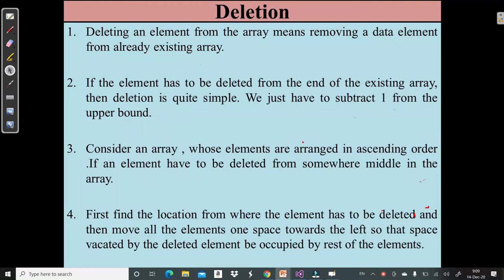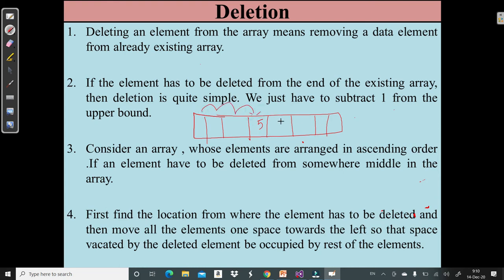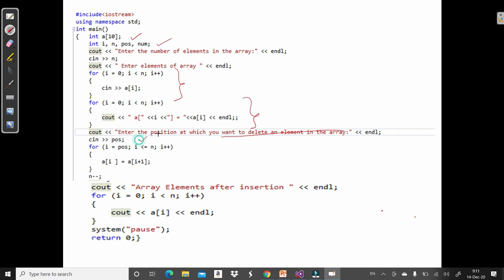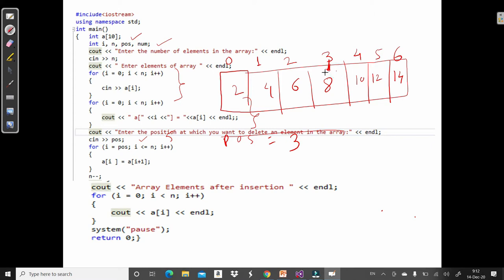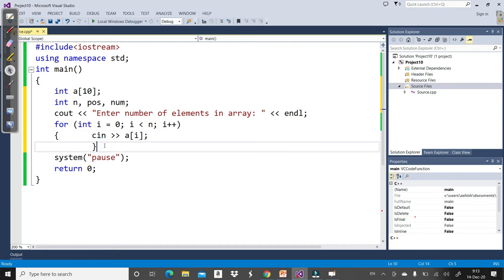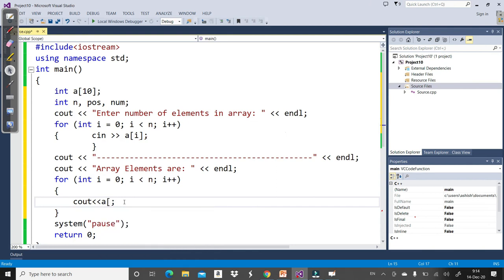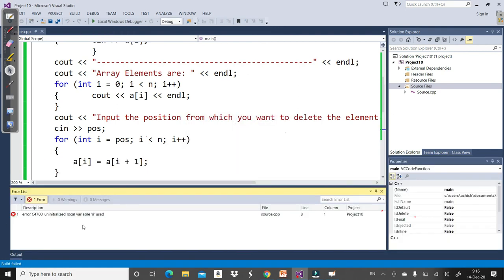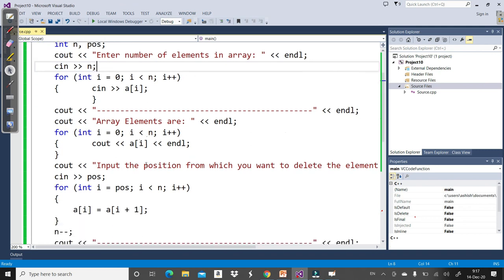Deletion from an array